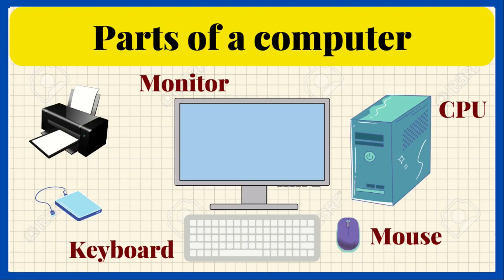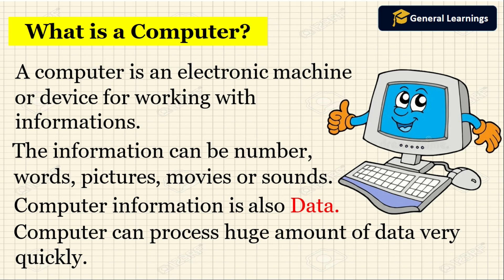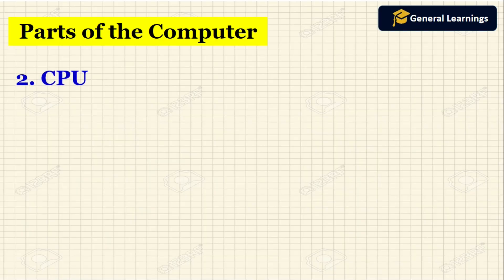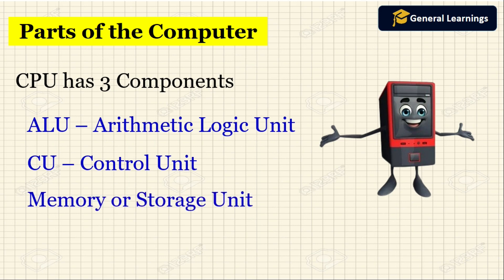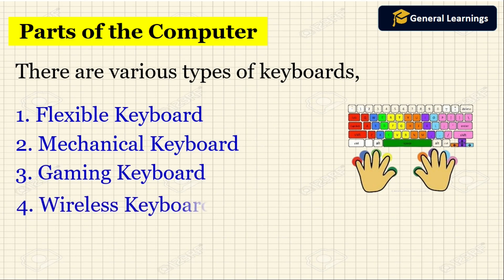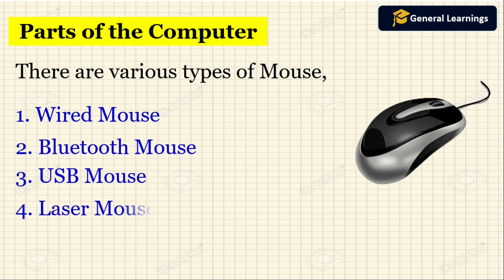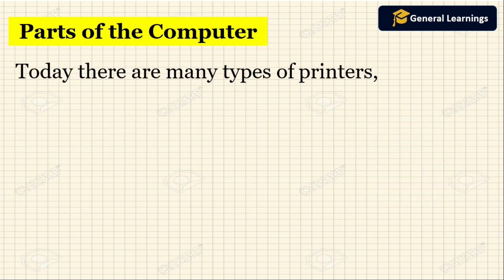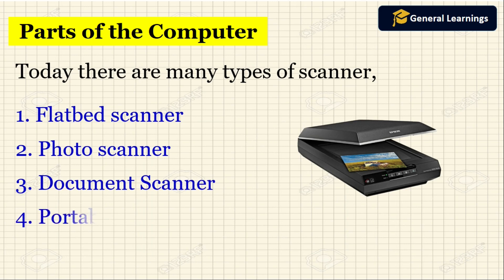Parts of the Computer | Computer parts for class 1@generallearnings91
For a class 1 computer, which I assume refers to a basic setup suitable for general tasks such as web browsing, word processing, and light multimedia consumption, here are the essential components you would need:

CPU (Central Processing Unit): Look for a modern dual-core or quad-core processor from Intel or AMD, such as Intel Core i3 or AMD Ryzen 3 series. These processors offer decent performance for everyday tasks without breaking the bank.

Motherboard: Choose a motherboard that is compatible with your chosen CPU. Look for a motherboard with basic features, such as sufficient USB ports, RAM slots, and expansion slots. Brands like ASUS, Gigabyte, and MSI offer budget-friendly options.

RAM (Random Access Memory): Aim for 8GB of DDR4 RAM. This amount should be sufficient for smooth multitasking and general computing needs. Make sure the RAM is compatible with your motherboard.

Storage: You can opt for either a traditional HDD (Hard Disk Drive) or a faster SSD (Solid State Drive). SSDs provide quicker boot times and faster application loading compared to HDDs. A 240GB SSD or a 1TB HDD would be suitable for storing the operating system and essential files.

Power Supply Unit (PSU): Choose a reliable power supply unit with enough wattage to support your components. A 400W PSU should be sufficient for a basic build. Brands like EVGA, Corsair, and Seasonic are known for their quality PSUs.

Case: Select a case that fits your motherboard form factor and has good airflow to keep your components cool. Cases come in various sizes and designs, so choose one that fits your preferences and budget.

Operating System: You'll need an operating system to run your computer. Windows 10 is a popular choice for its compatibility and user-friendly interface. Alternatively, you can consider Linux distributions like Ubuntu for a free and open-source option.

Peripherals: Don't forget to include a keyboard, mouse, and monitor in your setup. You can choose basic peripherals to keep costs down, or invest in more ergonomic or gaming-oriented options depending on your needs.

Optional: If you plan to connect to the internet via Wi-Fi, you may need a Wi-Fi adapter or a motherboard with built-in Wi-Fi capabilities. Additionally, you might want to include a DVD drive or card reader if you have specific media needs.

Remember to check for compatibility between components, especially regarding CPU and motherboard compatibility, RAM compatibility, and case size. Building a computer can be a rewarding experience, but if you're unsure, consider consulting with someone experienced or purchasing a pre-built system.